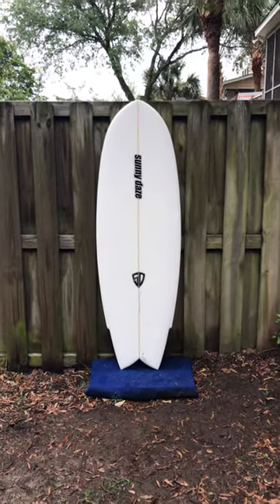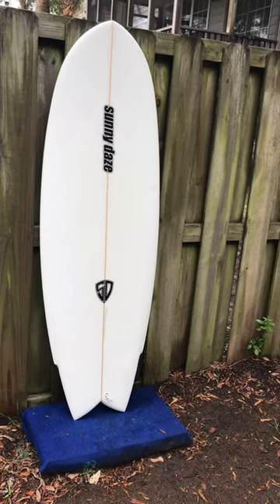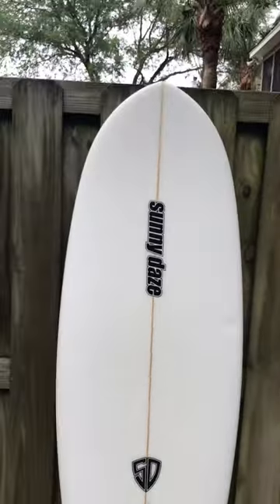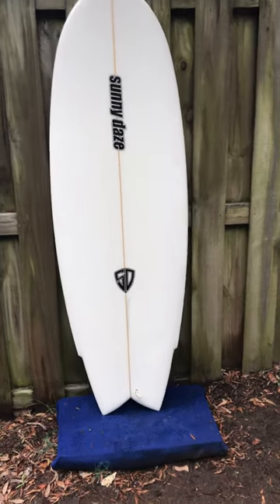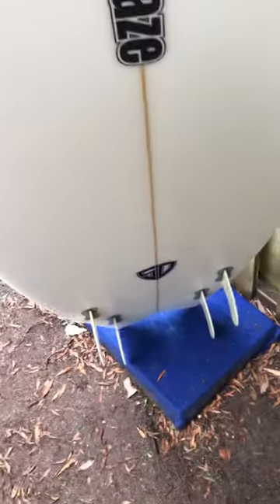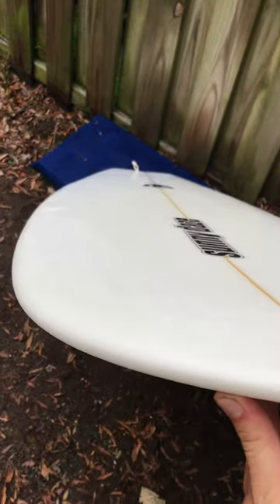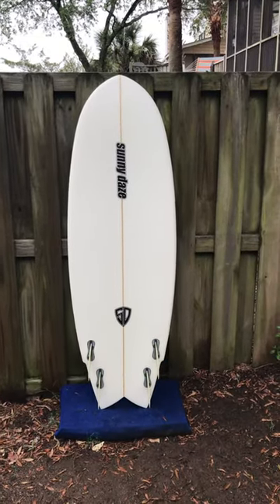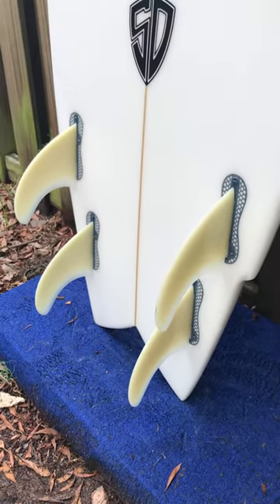5’6” Sunny Daze Winged Pigfish Surfboard - ShredSeason.com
SHRED SEASON SURFBOARDS
— The honest way to buy & sell boards locally, or have shipped to 48 states.
— Quality custom hand shaped surfboards.
— Apparel & accessories.